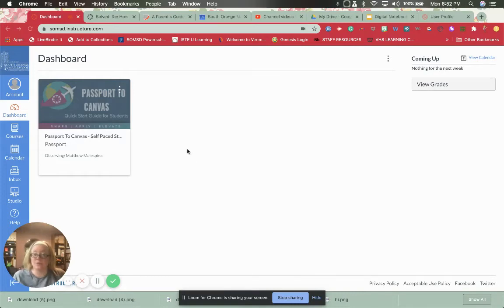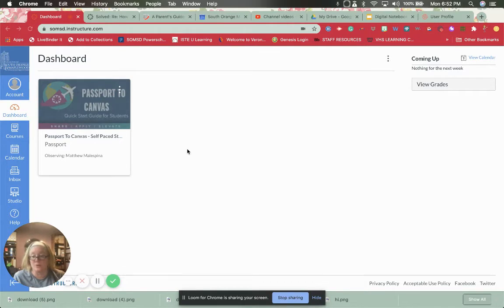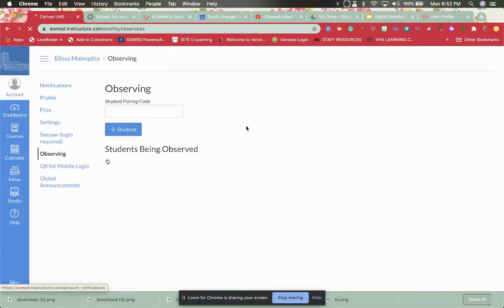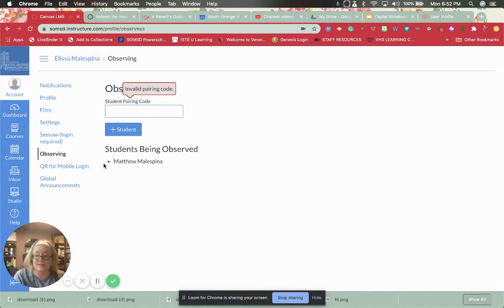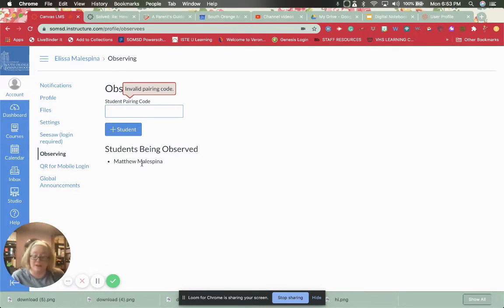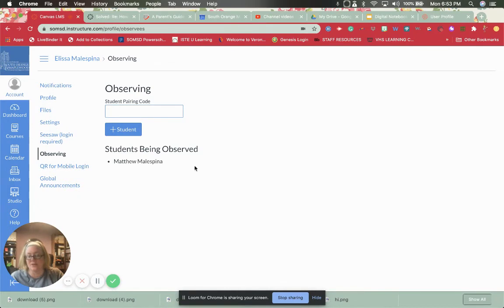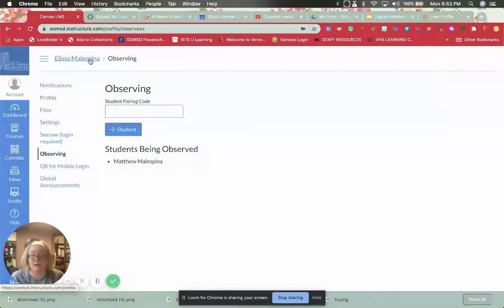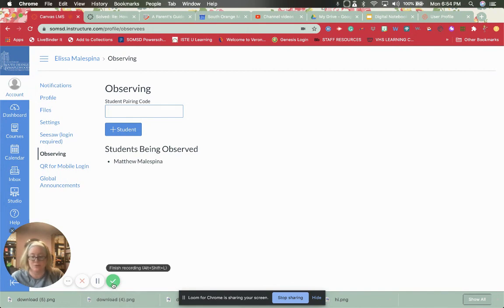Adding Another Student To Your Parent Observer Canvas Account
Need to add multiple kids to your account. Here is how to do that.